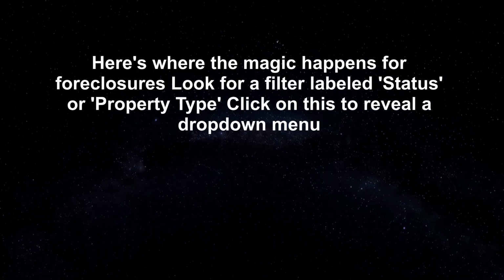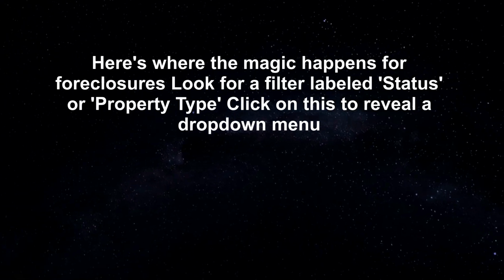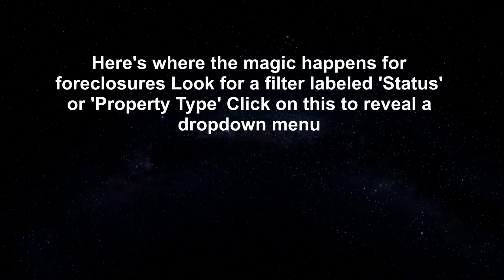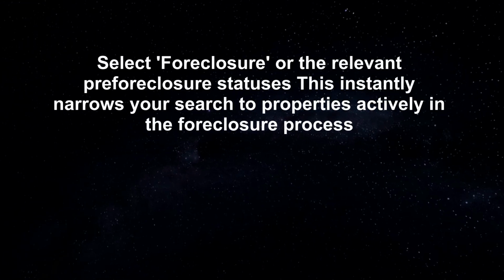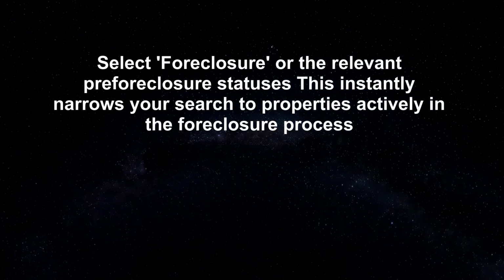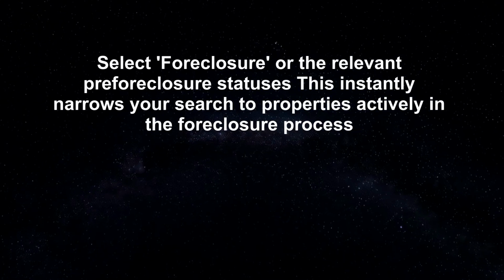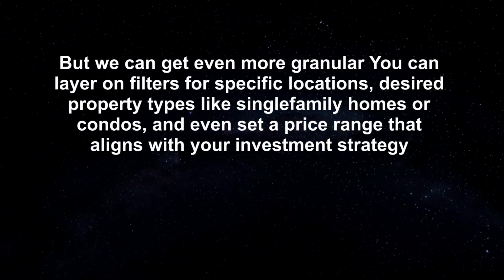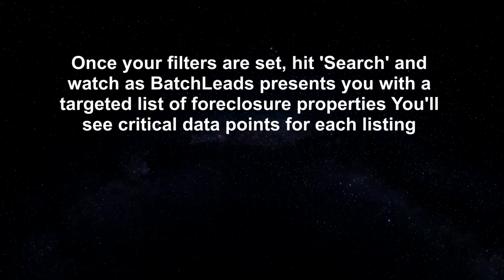How to Search Foreclosures on Batchleads - AshleyHowTo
How to Search Foreclosures on Batchleads describes how to utilize Batchleads to find and analyze foreclosure properties, providing a step-by-step guide on identifying potential investment opportunities in the foreclosure market, empowering real estate professionals to leverage data-driven insights and identify lucrative investment properties and navigate the foreclosure market successfully BatchleadsForeclosures RealEstateInvesting.

00:00 Intro
00:07 Navigating to BatchLeads Properties Tab
00:15 Accessing Search and Filter Options
00:27 Selecting Foreclosure Status Filter
00:42 Applying Additional Property Filters
00:59 Reviewing Search Results
01:09 Deep Dive into Property Details
01:20 BatchLeads for Data-Driven Investing